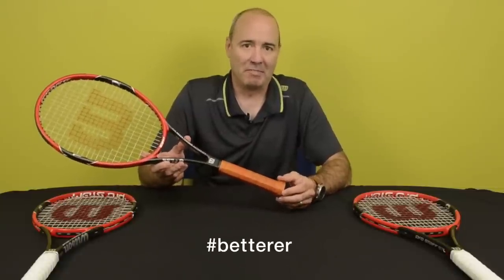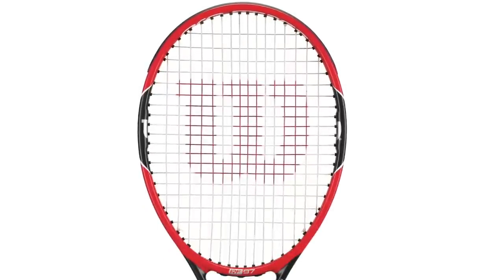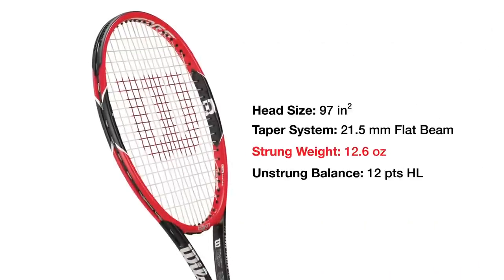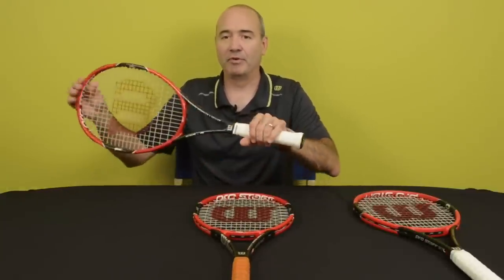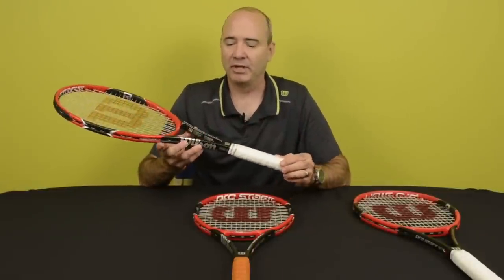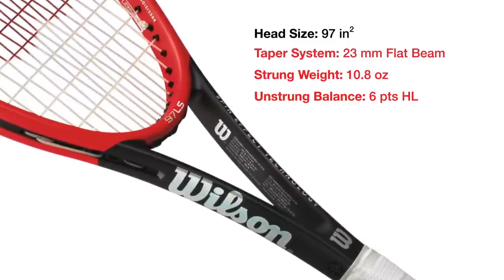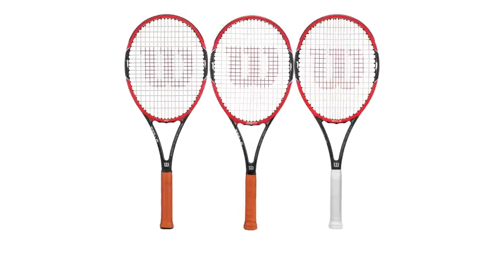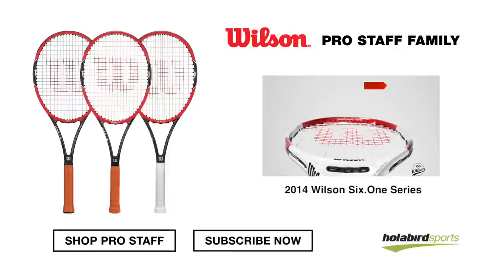Tennis Racquet Overview: Wilson Pro Staff 97 Series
A video review of the Wilson Pro Staff 97 series, including the Roger Federer autograph version of the Pro Staff 97. Joel Conybear of Wilson joins us to review the Pro Staff 97 RF, Pro Staff 97, and the Pro Staff 97LS. Watch the video to learn more.